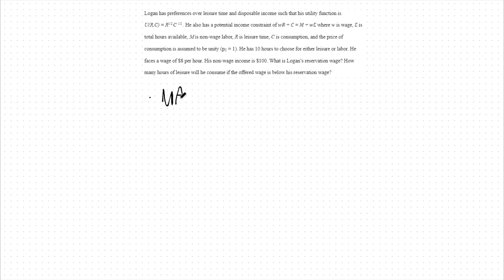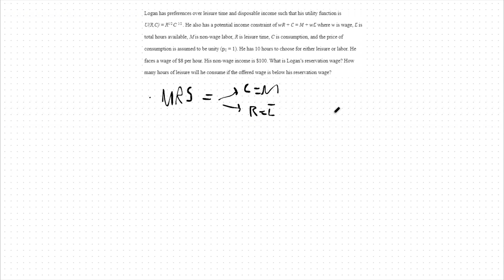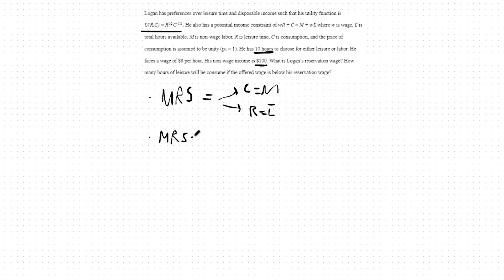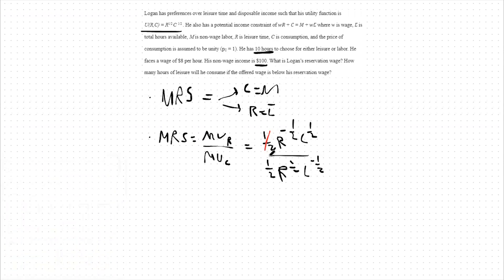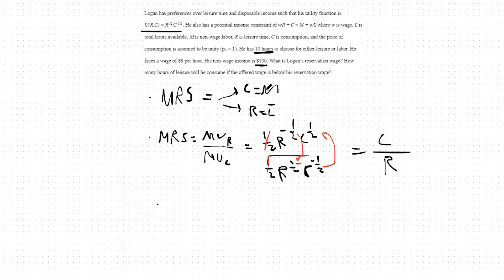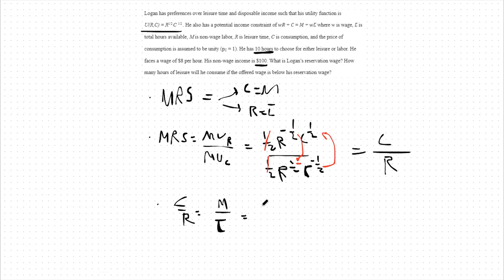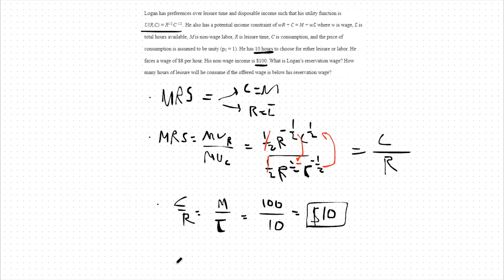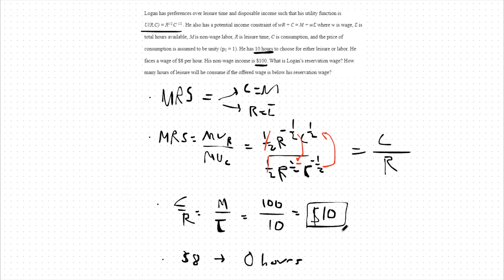Reservation Wage - ECON 10A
In this video we go over the conceptual understanding of the Reservation Wage and how to calculate one using a Cobb Douglas Utility Function example.